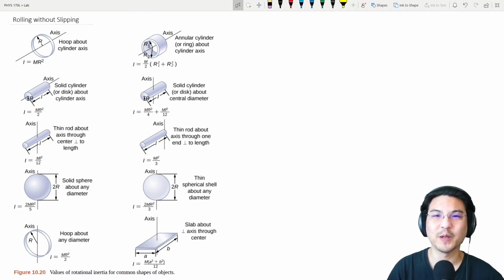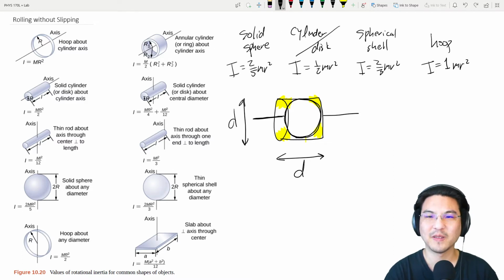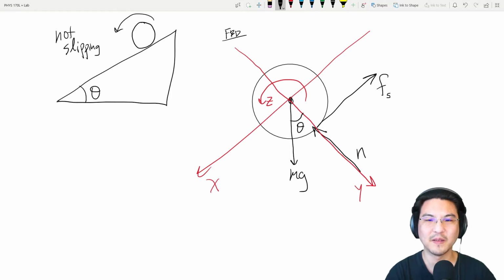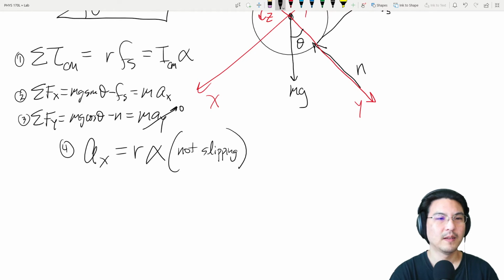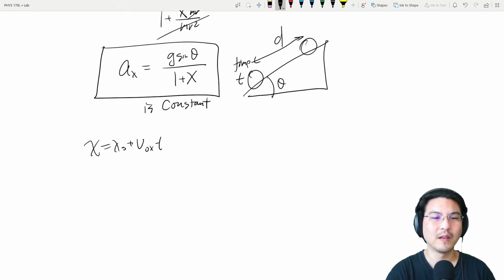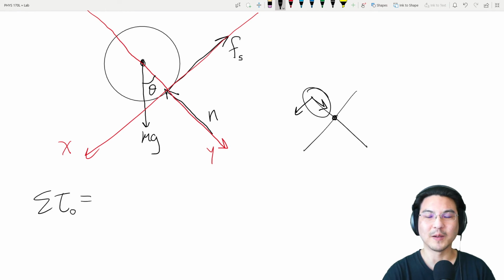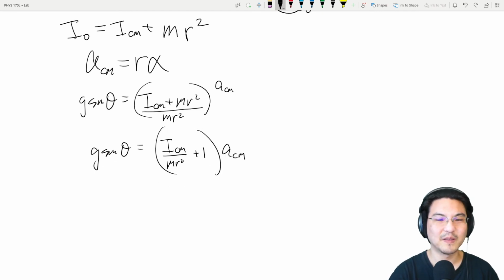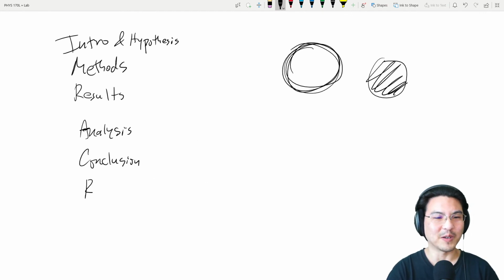PHYS 170L Rolling Down a Ramp Without Slipping: Lab Report